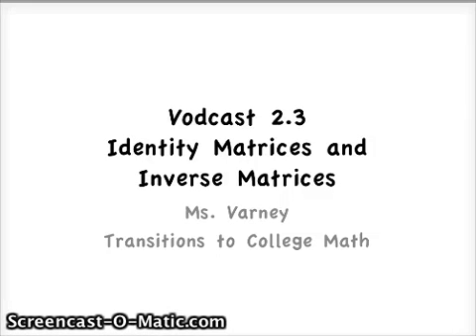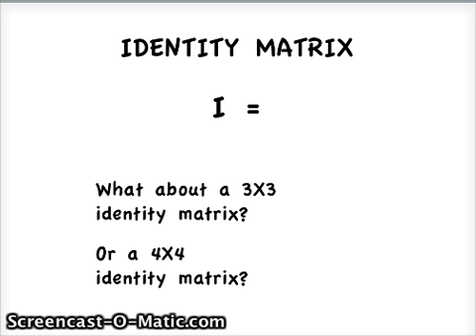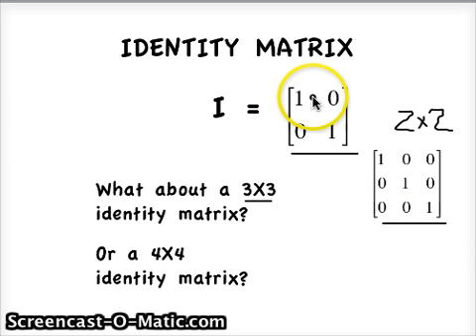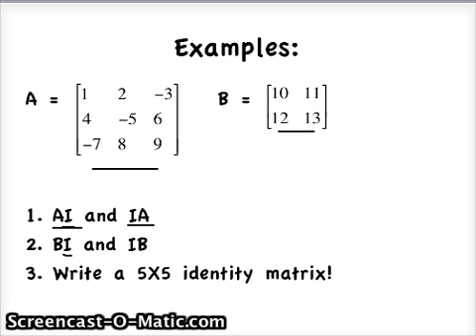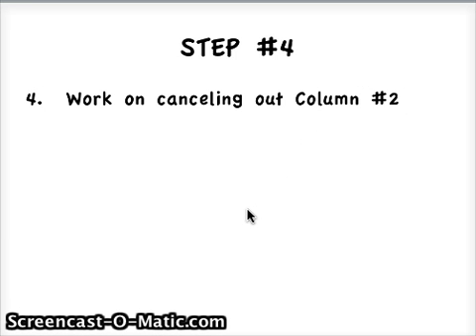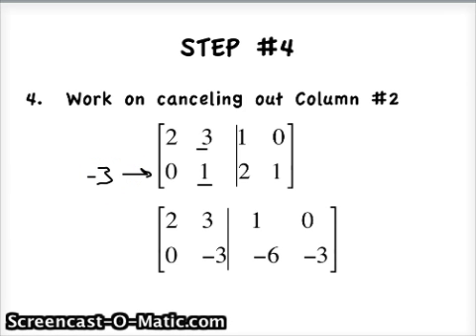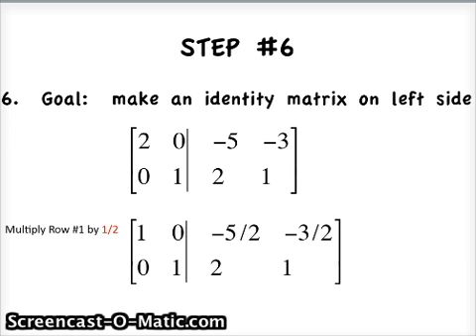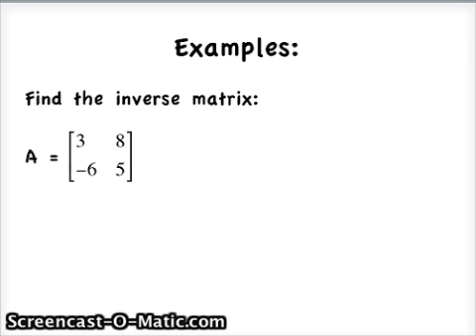Matrix Unit 2 - Identity and Inverse Matrices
Video #1 for Unit 2 on Matrices